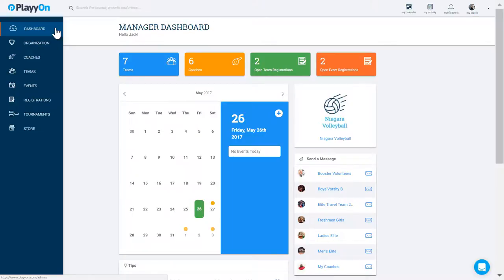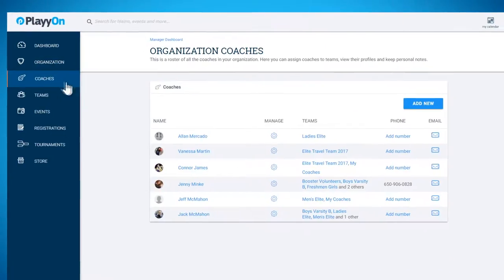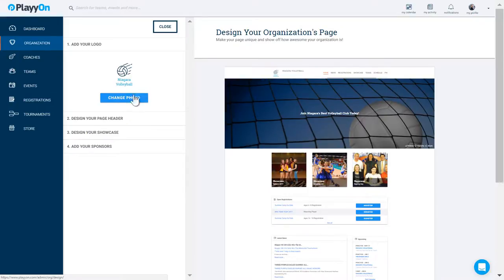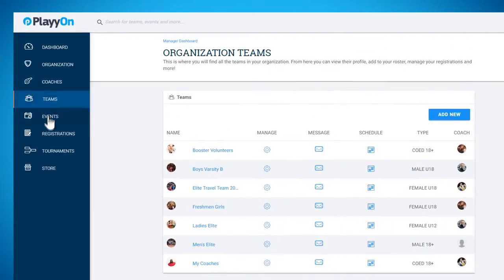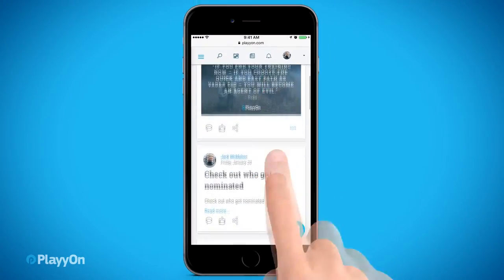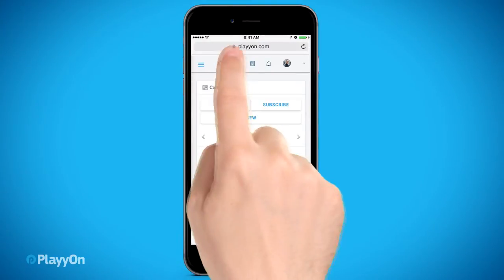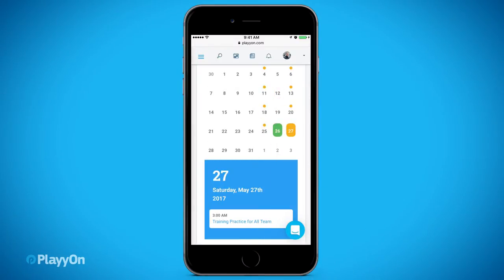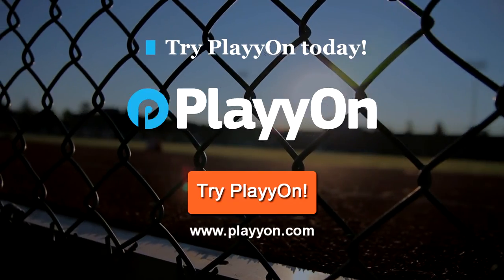PlayyOn - Making Payments and Communications Easy for Sport and Recreation Groups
PlayyOn is an online platform that helps both organizers and participants with registrations, payments and communications.

Instant, turnkey and easy to use powerful tools that help you organize and grow your sport business while providing participants with a way to keep in touch with new messages and alerts.

PlayyOn provides mobile/web profile pages, registration forms, payment collection, schedules and communication tools.

 Give it a go.  PlayyOn!